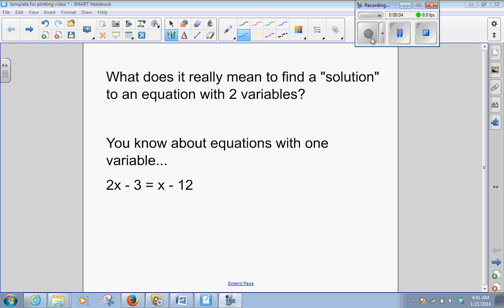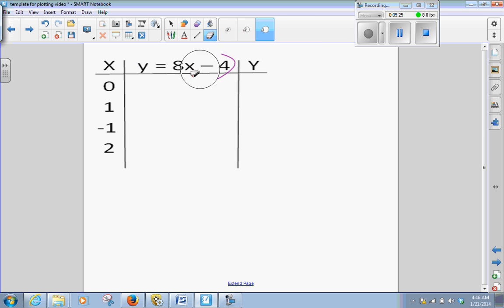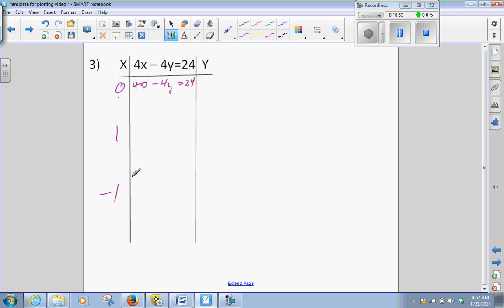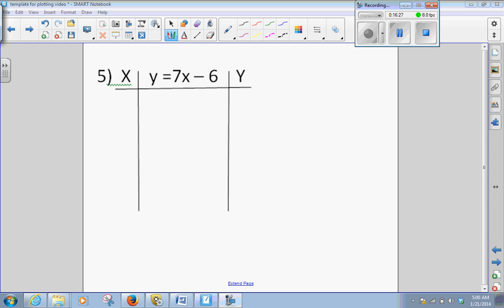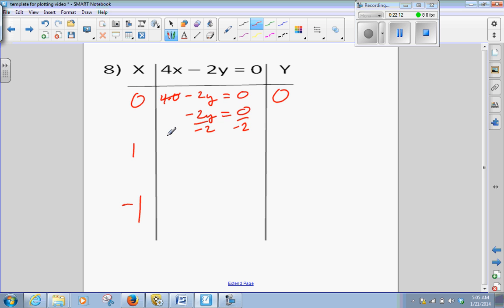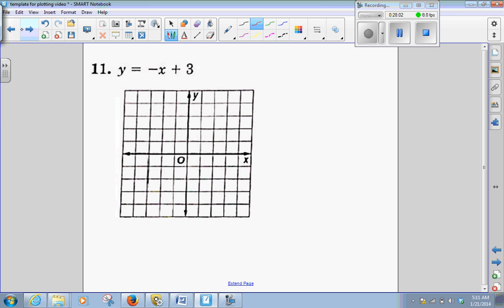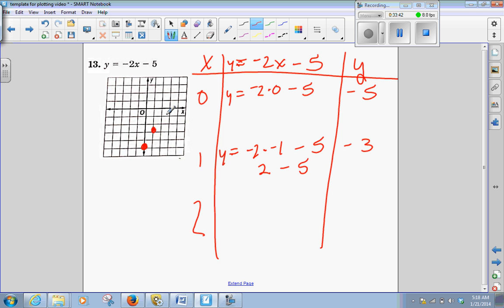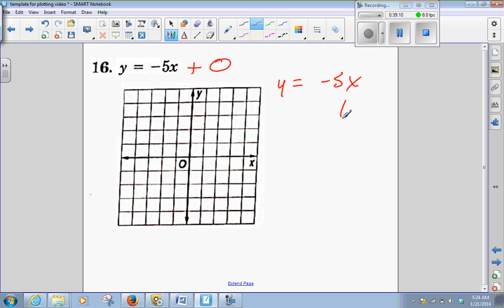graphing a function by plotting points